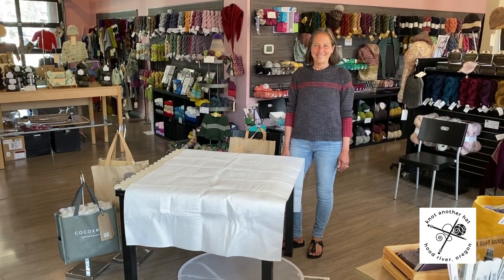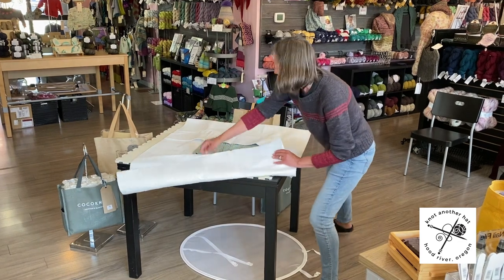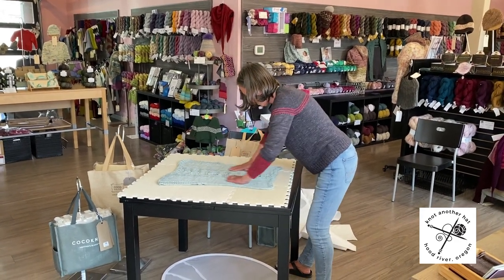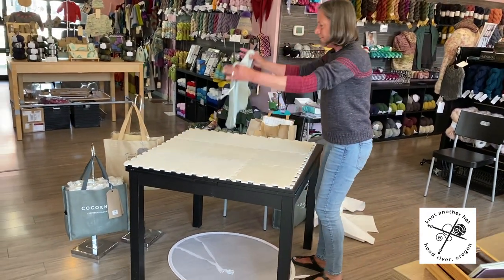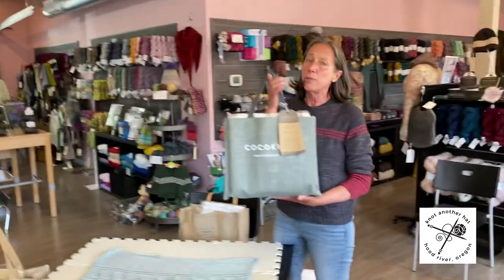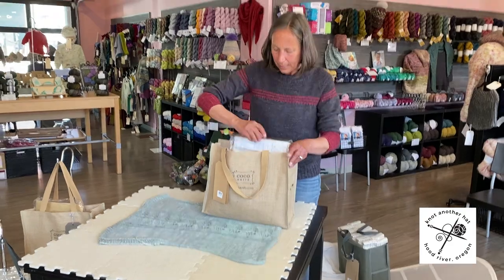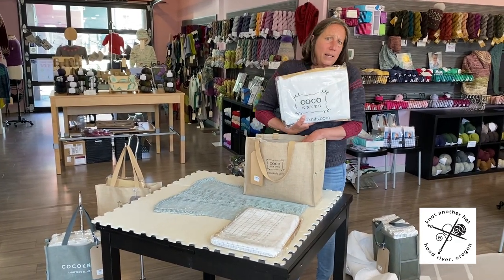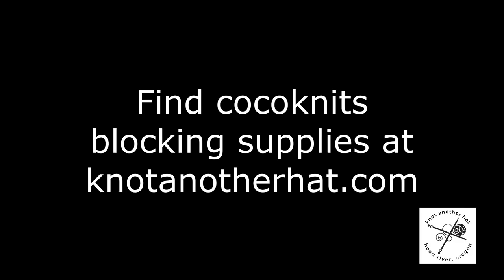Knot Another Hat: Jill demos the Cocoknits blocking and sweater care kits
In this video, Jill gives you a detailed look at how to get the most out of the cocoknits Blocking Kit and Sweater Care Kit. You can find these kits at knotanotherhat.com